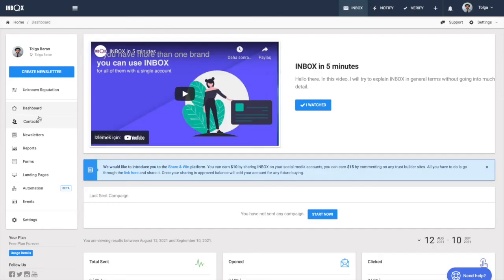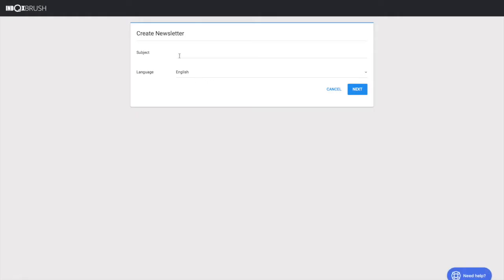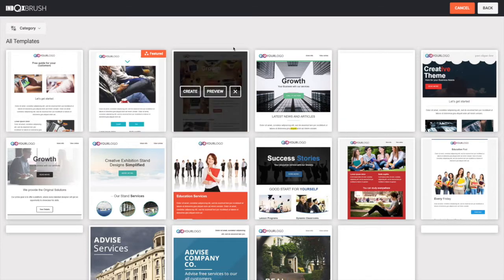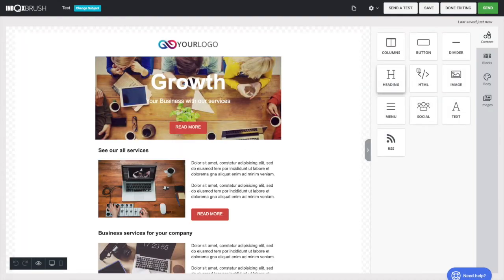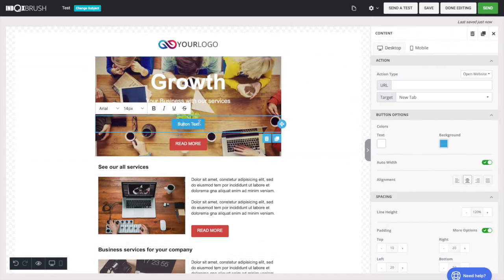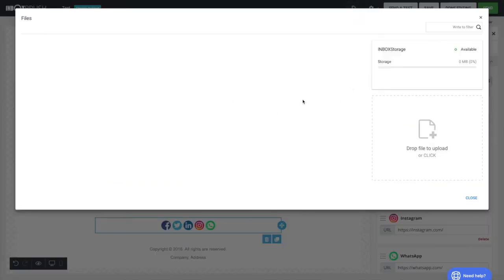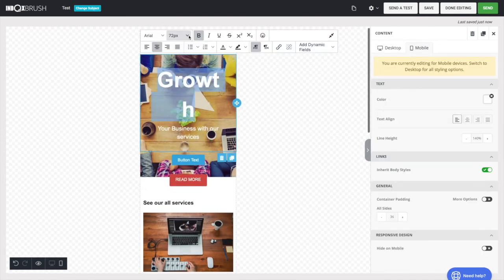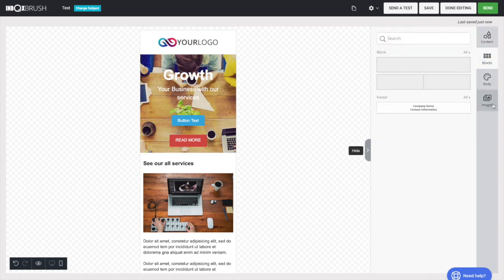How to create a campaign - INBOX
You can create eye-catching and mobile-compatible campaigns in minutes with our drag-and-drop design tool INBOXBrush. Click on create newsletter, write a subject. Here you will see 4 options, if you wish, you can use one of our more than 40 templates or layouts, or upload your own HTML design through our free HTML editor.

After choosing one of the templates or layouts, the rest is entirely up to you. You can easily create your dream design with the drag-and-drop feature, add, change and resize the images.

To create a link of your files, click the Files button at the top, upload your file here. Once uploaded, press the Copy button and paste your link anywhere in your newsletter. If you wish, you can insert it in an image or a word.
After you’re done with your design, you can see how your newsletter will look on the phone and computer with the preview option.